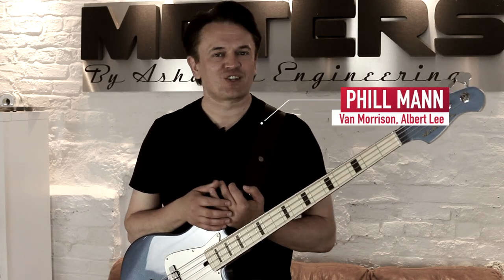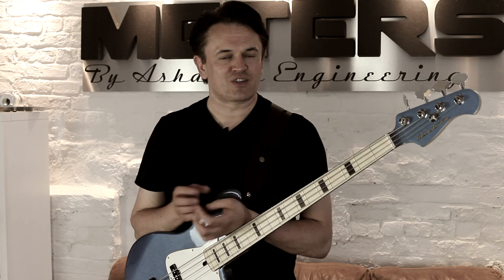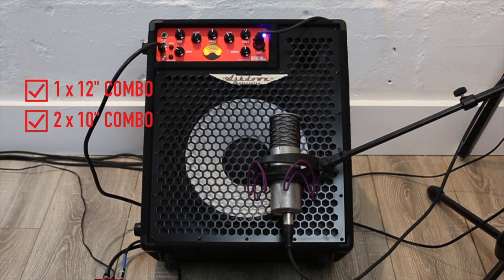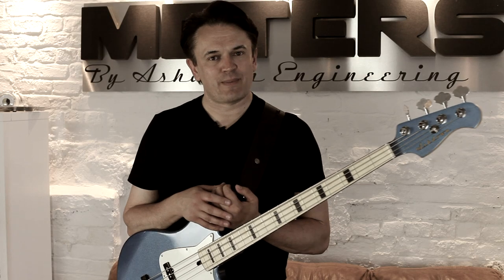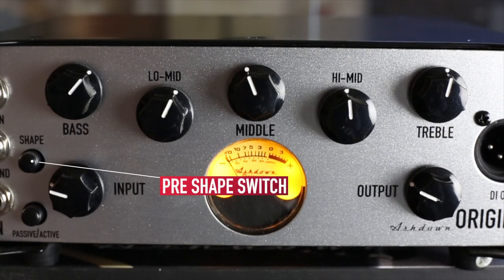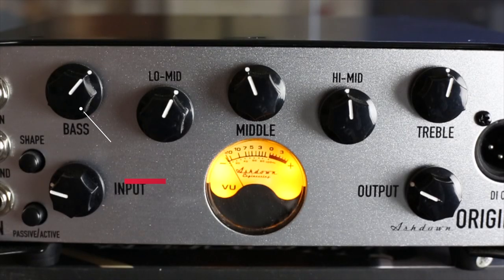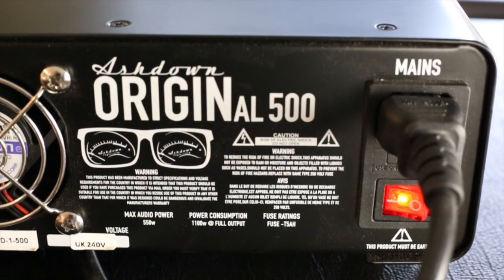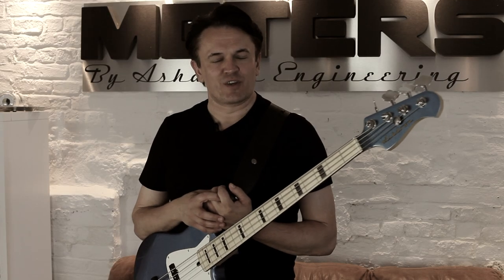Ashdown OriginAL Range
Phil Mann takes you through the features of the OriginAL range of products.

Perfect for the bassist who wants the convenience of a highly portable bass amp with straightforward but powerful control. At less than 2.5kg/7lbs the OriginAL makes transportation a breeze. And then dialing in your tone is even easier. The 5-band EQ boasts intuitive control for bass, middle, and treble, as well as hi- and lo-mid knobs.